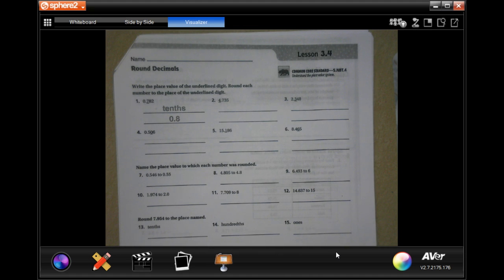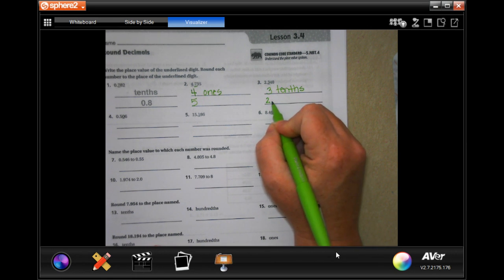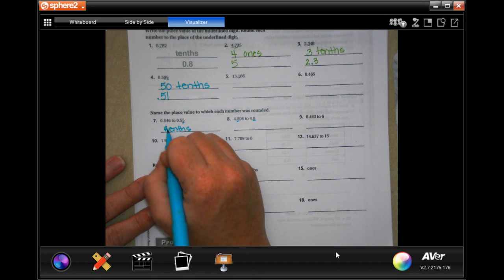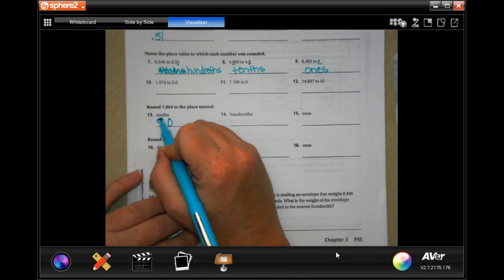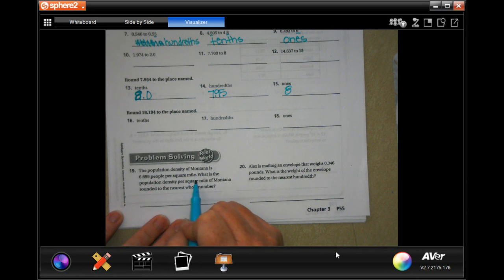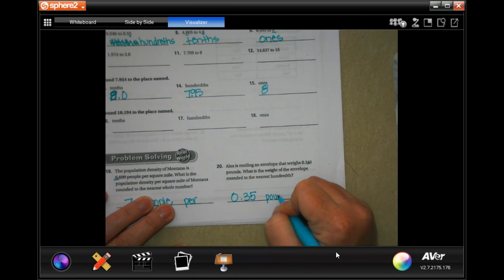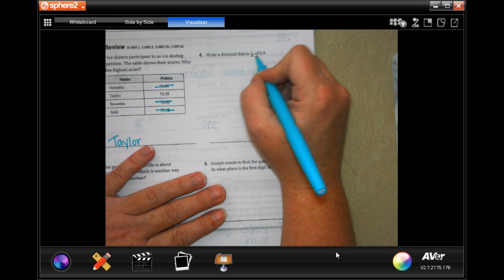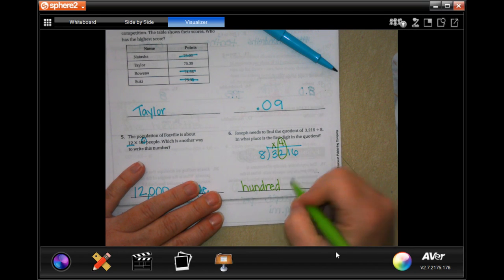5th Grade 3.4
Round Decimals